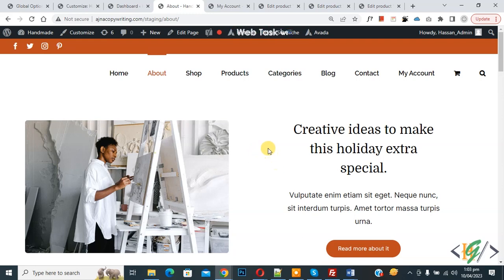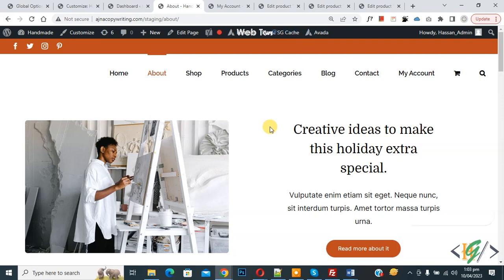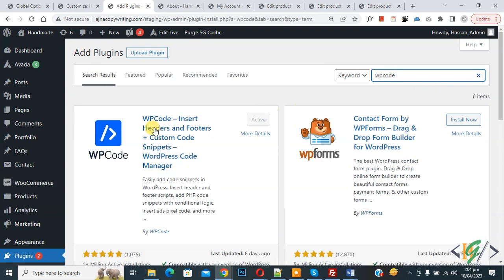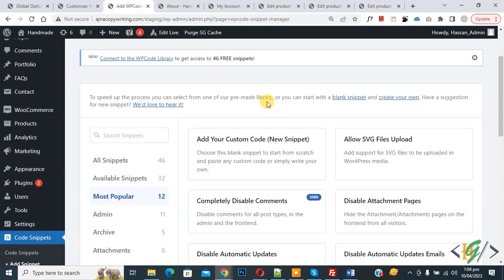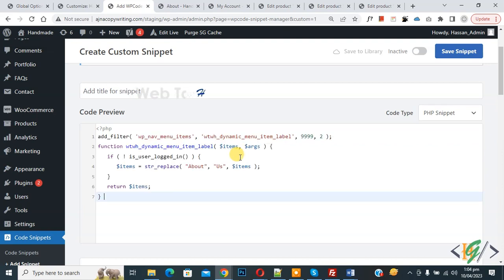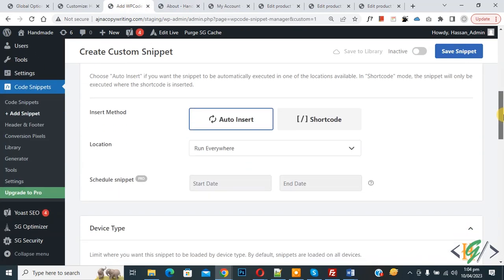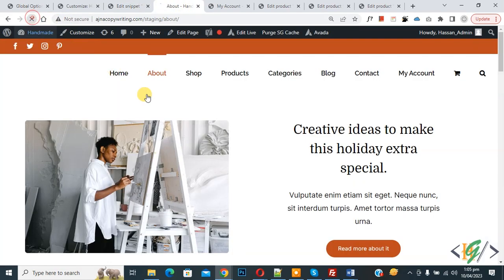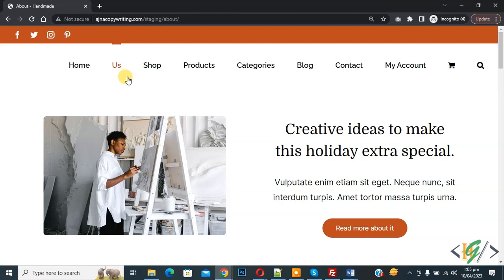How to Conditionally Change Custom Menu Label for Logged Out Users in WordPress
In this wordpress tutorial for beginners you will learn how to rename or edit conditionally custom menu label text if user is logout from website by adding custom php snippet.

* Use below custom code.

add_filter( 'wp_nav_menu_items', 'wtwhlu_dynamic_menu_item_label', 9999, 2 );
function wtwhlu_dynamic_menu_item_label( $items, $args ) {
   if ( ! is_user_logged_in() ) {
      $items = str_replace( "About", "Us", $items );

* In code you see About Replace string / text with Login.